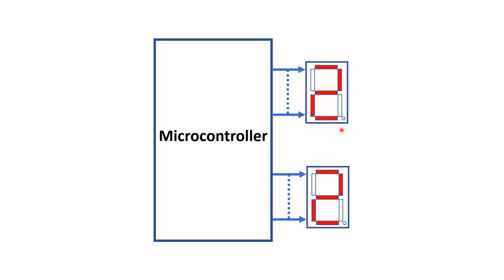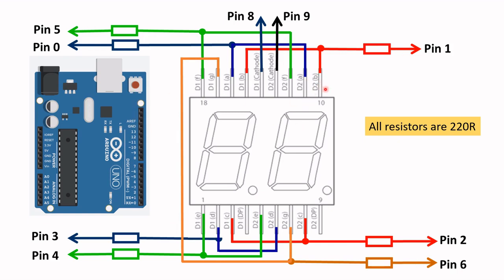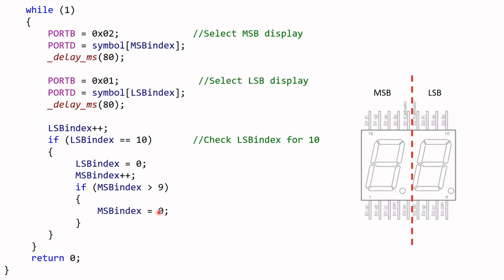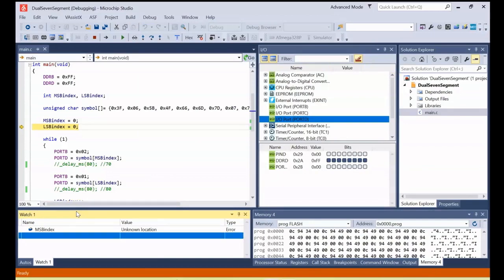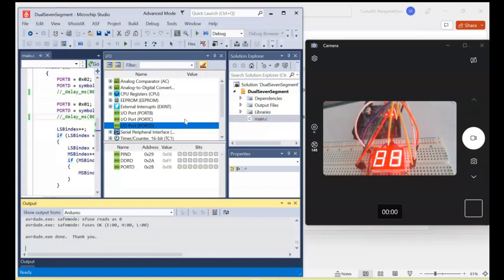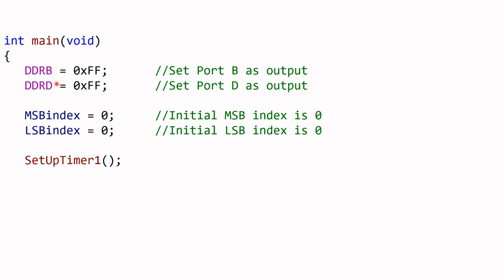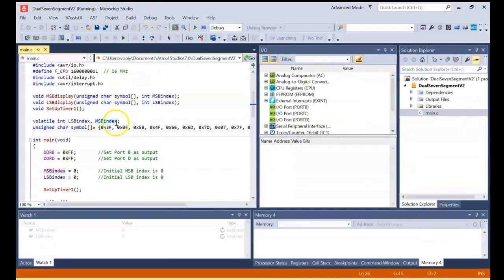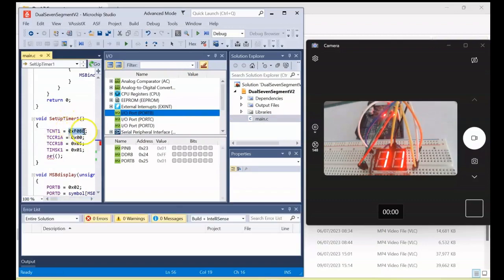#70 Multiplexing Dual 7 Segment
In this video I want the discuss multiplexing dual 7 segment displays.